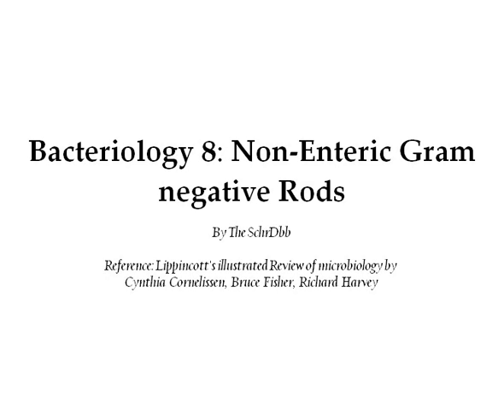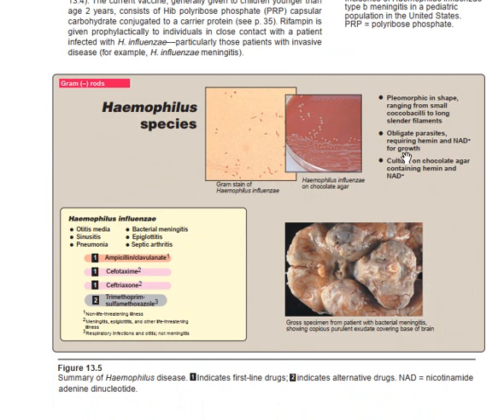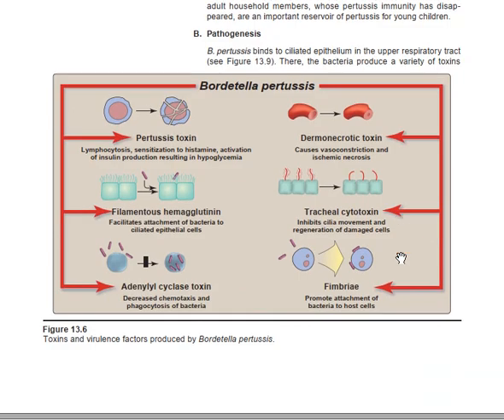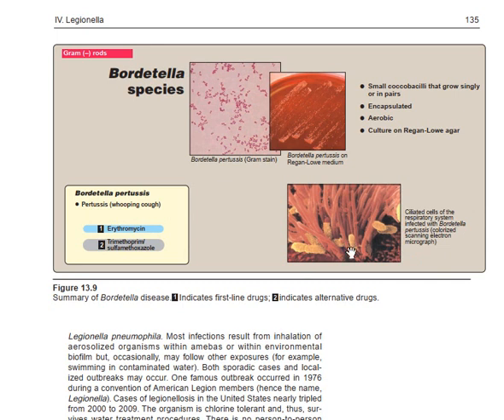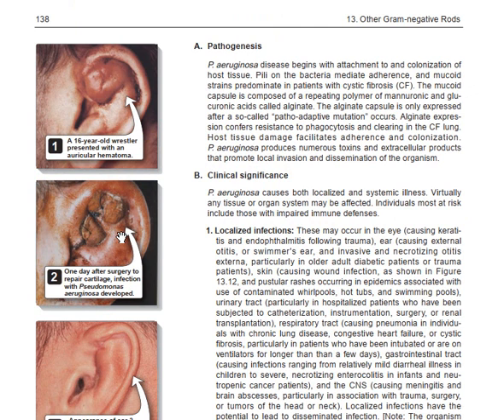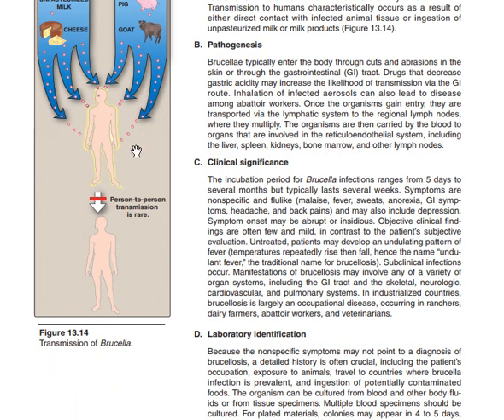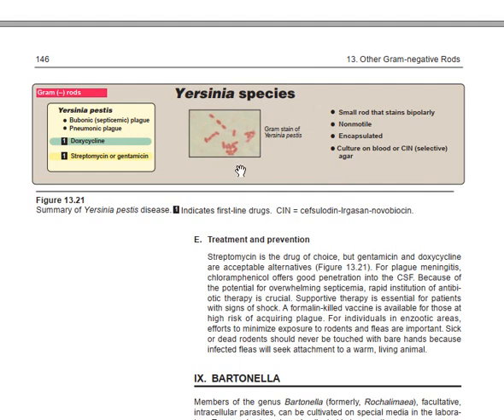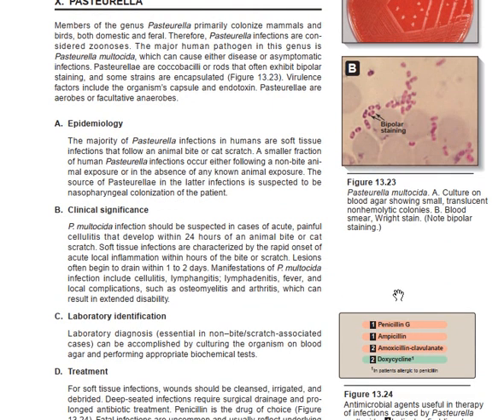Bacteriology 15: Other non Enteric Rods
This is the non-enteric rods tutorial videos presented by the SchrDbb: Dassi Bopda Blondel Christian with reference Lippincott's illustrated review of microbiology by Cynthia Cornilesson et al.